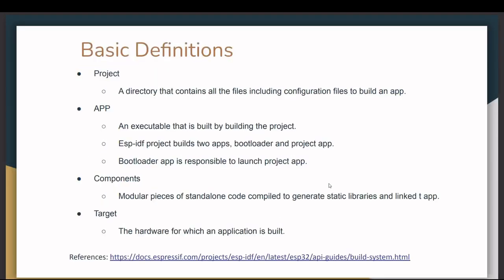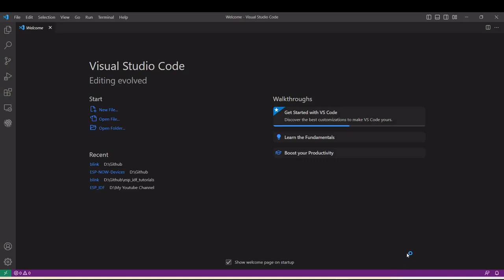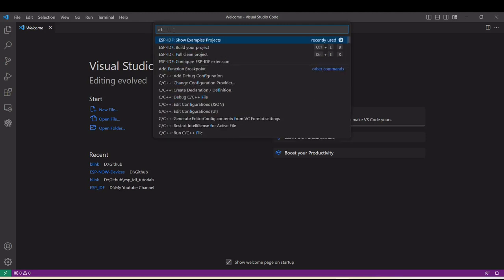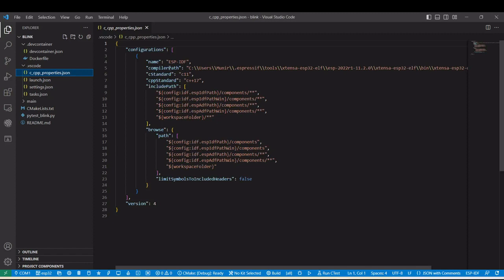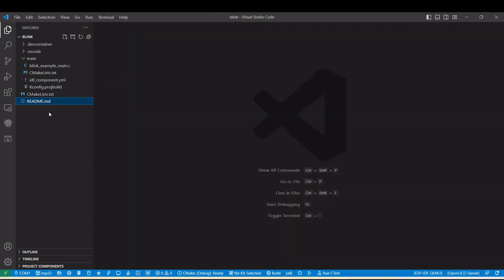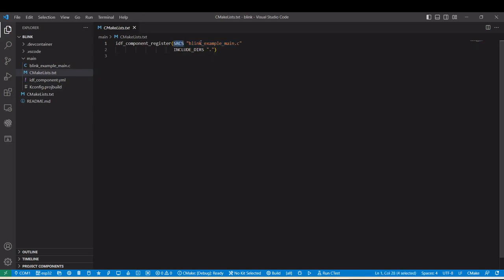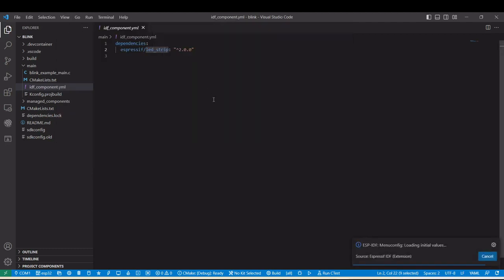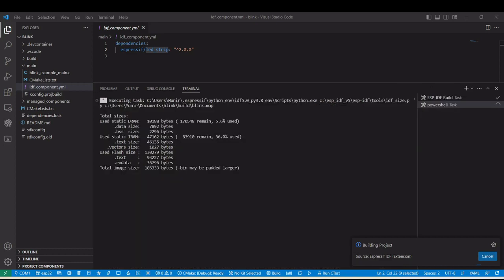2-1 ESP Build System part 1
In this video has been divided into two parts and  I have explained the following points for esp-idf v5.0:
1. Basic definitions  of Project, App, Components and Targets.
2. Commands to build, flash, set target, set ports, and monitor the output of esp32 using VS code and esp-idf extension.
3. Basic folder structure of the project.
4. How to add new components in the folder (Part-2 coming soon)
5. Some basic issues e.g how to resolve multiple definitions of a variable.

Please visit my Github repository for latest codes.